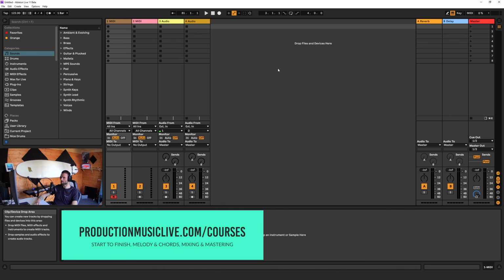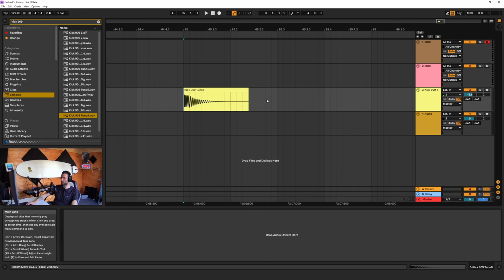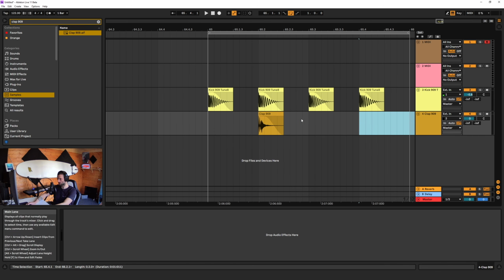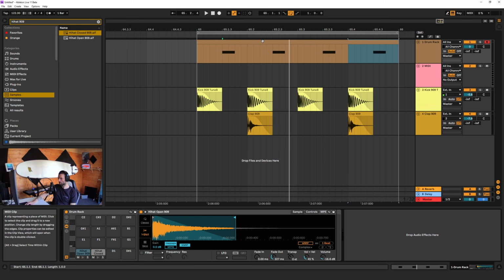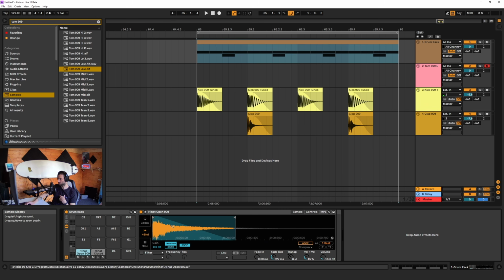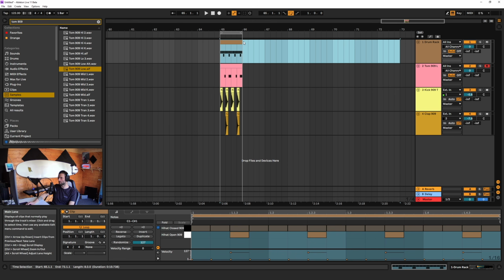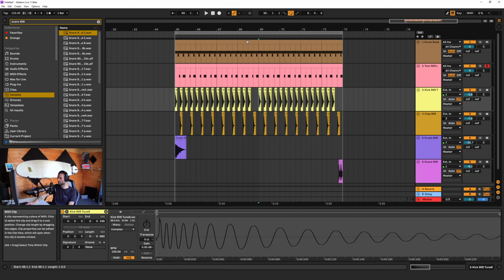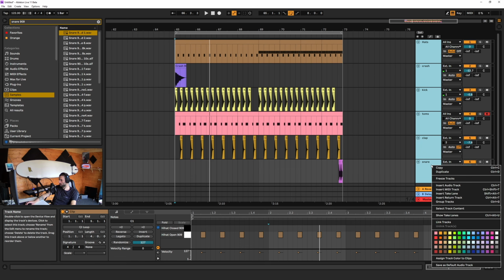Your First Drum Beat in Ableton Live 11 | Beginners Tutorial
• More info below ↓

In this tutorial, PML-Tutor Jules is guiding you through the whole process of making your first beat in Ableton Live 11. You will learn how to find the right samples, how to load samples, how to use a Drum Rack, how to enter notes, changing velocity, making a snare-fill, and more...

⏰ TIMECODES ⏰
00:00 Intro
00:31 Ableton Theme (Dark)
01:16 Find Samples in Ableton
01:48 Loading 909 Kick
06:04 Clap
07:48 Drum Rack
08:19 Hat and HiHat Sample
13:09 Tom Sound
18:14 Cymbal and Snare-Fill
20:31 Working on Details